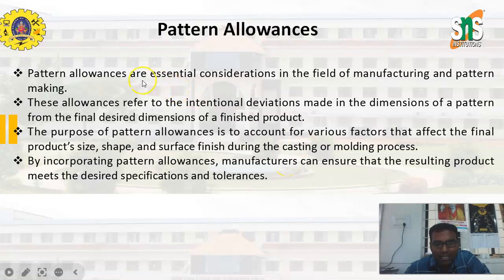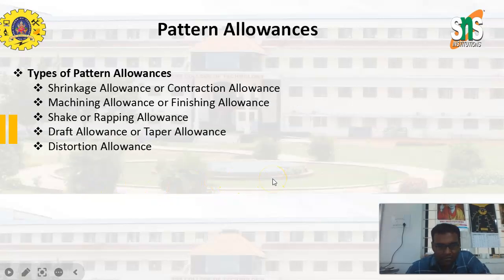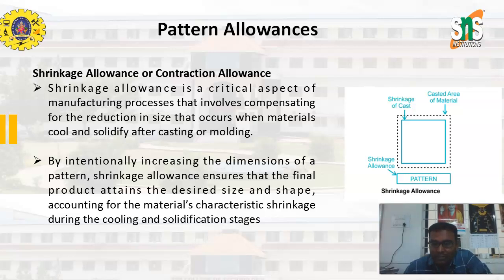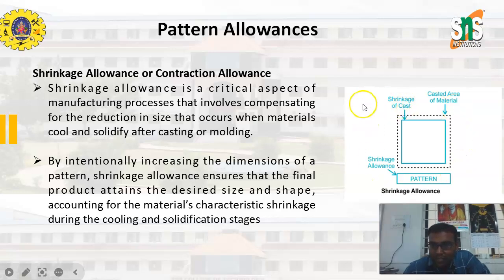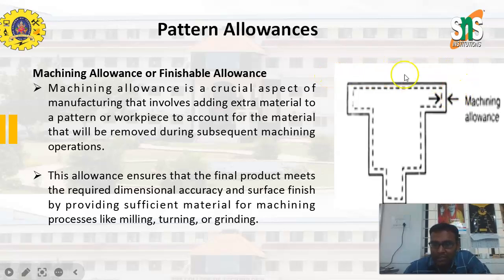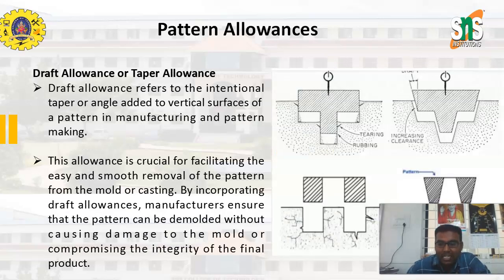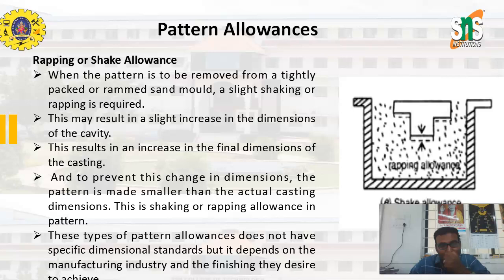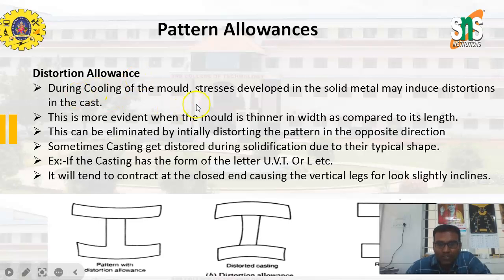Types of Pattern Allowances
Pattern allowances are essential considerations in the field of manufacturing and pattern making. These allowances refer to the intentional deviations made in the dimensions of a pattern from the final desired dimensions of a finished product. The purpose of pattern allowances is to account for various factors that affect the final product’s size, shape, and surface finish during the casting or molding process. By incorporating pattern allowances, manufacturers can ensure that the resulting product meets the desired specifications and tolerances.